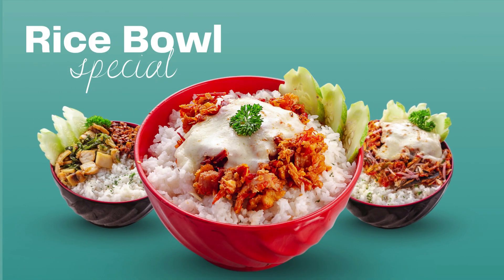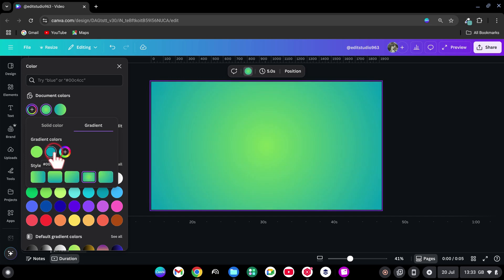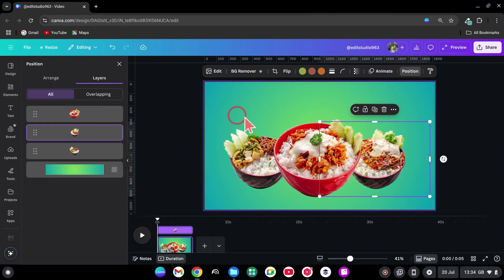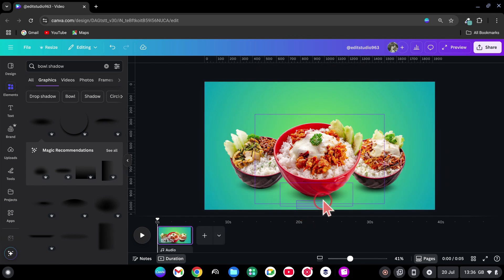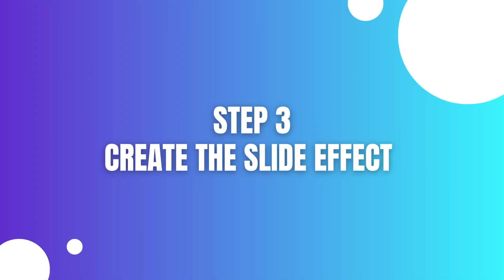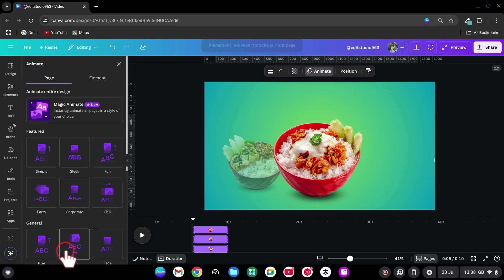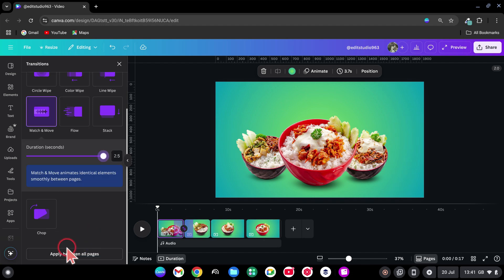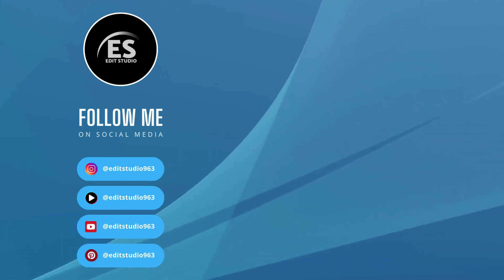How to Make Viral Food Slide Animations in Canva (Step-by-Step Tutorial)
🚨 Want to make your food content go VIRAL?
In this quick and easy Canva tutorial, I’ll show you how to create a stunning food slide animation using Canva’s free tools — perfect for Reels, TikTok, Instagram Stories, and YouTube Shorts!

We’ll cover:
✅ Creating a gradient background
✅ Adding products and shadows
✅ Animating your slides like a pro
✅ Creating seamless transitions that stop the scroll!

💡 No graphic design experience needed — this is Canva made simple and powerful.

🎁 Don’t forget to:
👍 Like if this saved you time
📝 Drop a comment if you want a Shorts version next!